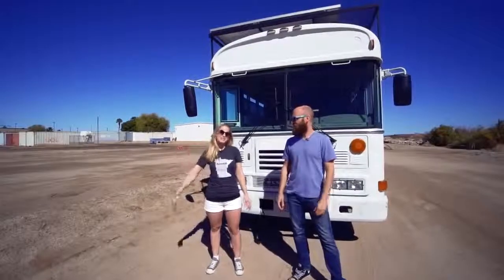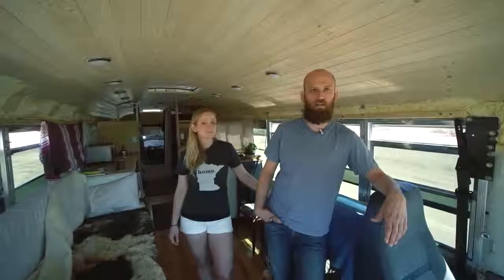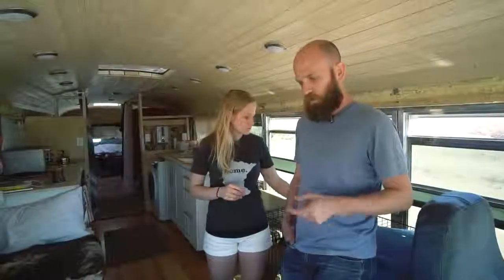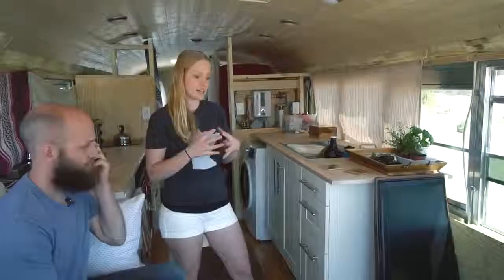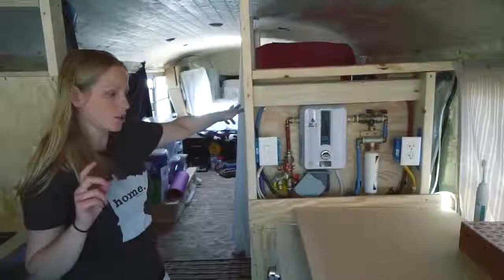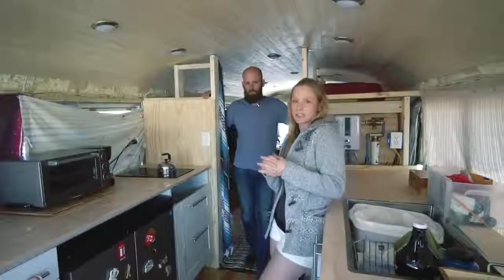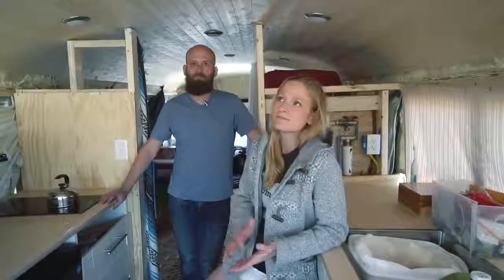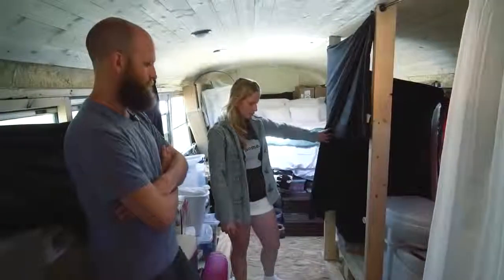School Bus Home ** Solar Roof, Nissan Leaf Battery, Schneider Controller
--- Forrest Gump